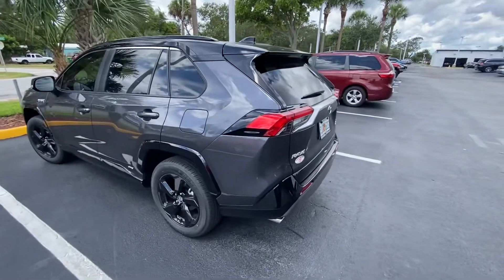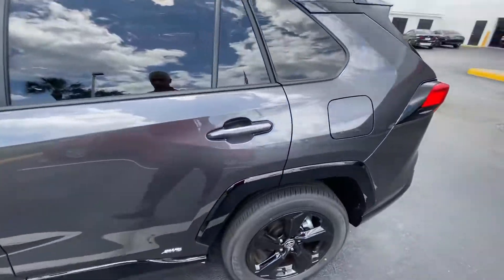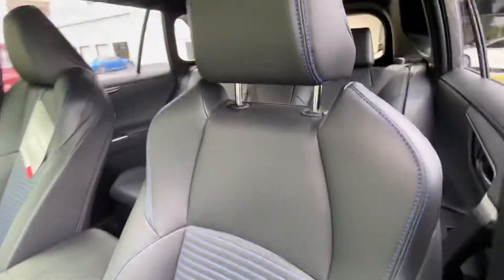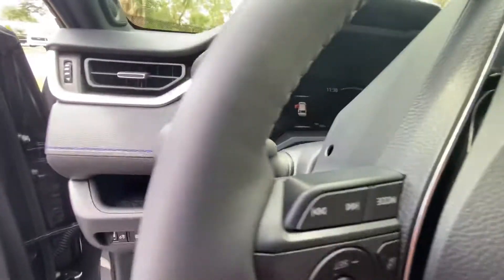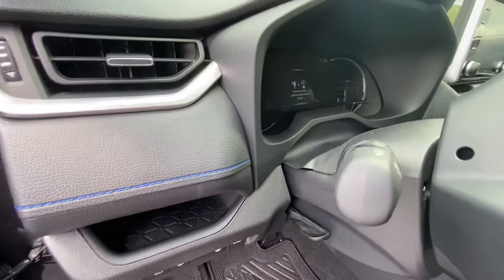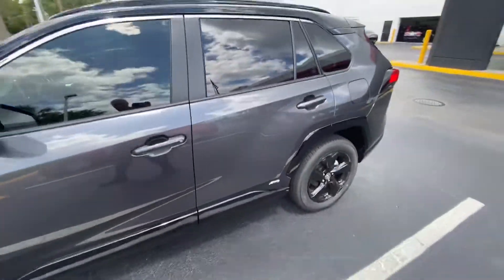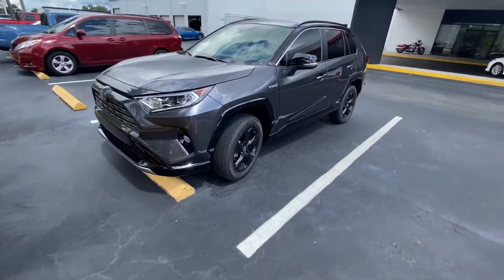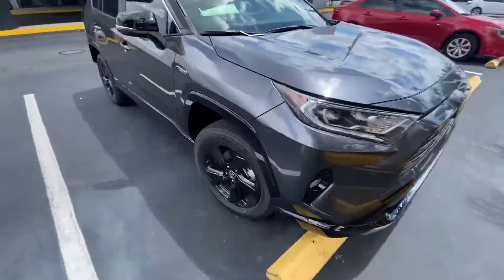Jonathan’s Magnetic Gray XSE by Mick Dields